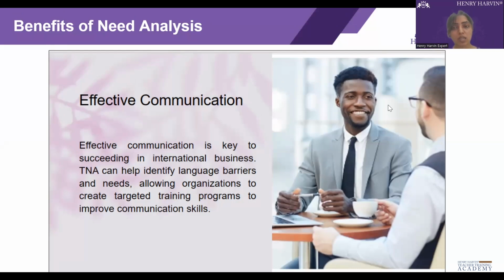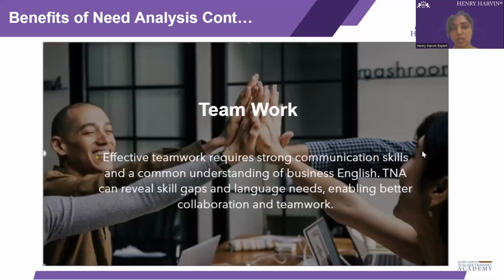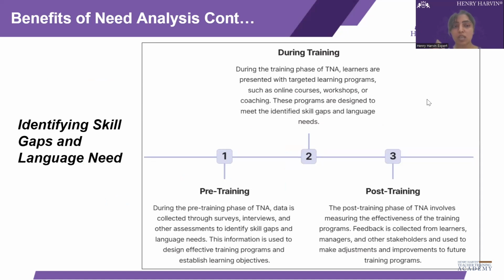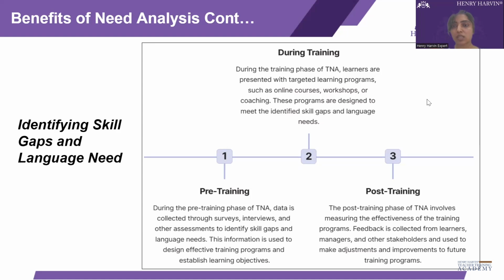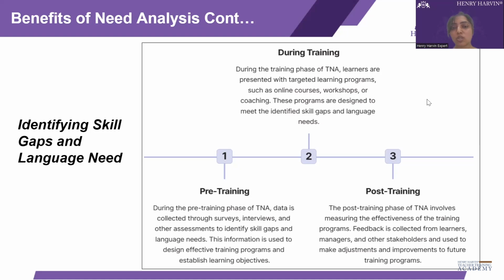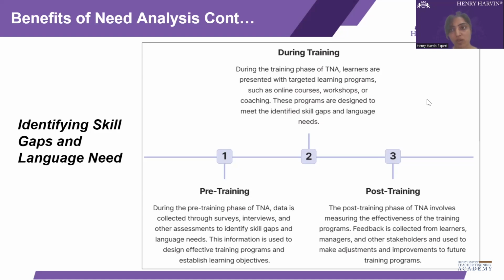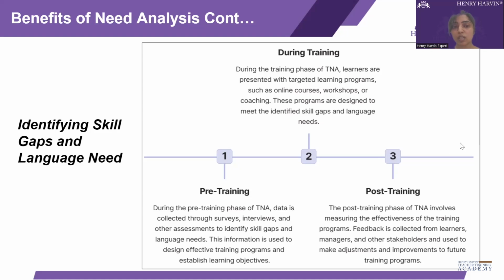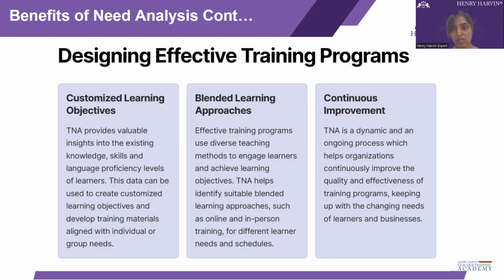Unlock the Power of Need Analysis in Business English Teaching | Henry Harvin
🎯 Unlock the Power of Need Analysis in Business English Teaching! 🎯

Ever wondered why Need Analysis is a crucial step in Business English teaching? In this video, we explore the key benefits of Need Analysis and how it helps teachers create tailored lessons that meet learners’ specific needs.

🔍 What You’ll Learn:
✅ What is Need Analysis in Business English?
✅ How it helps identify learners’ goals & skill gaps
✅ Ways to design effective lesson plans using Need Analysis
✅ Practical tips for conducting Need Analysis

🚀 Whether you're a new or experienced Business English teacher, mastering Need Analysis can significantly improve your teaching effectiveness!